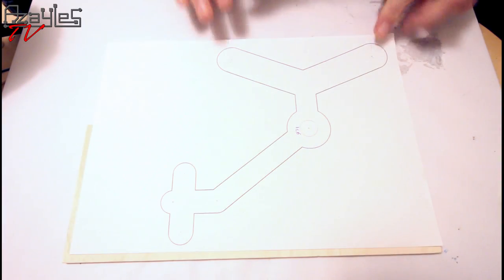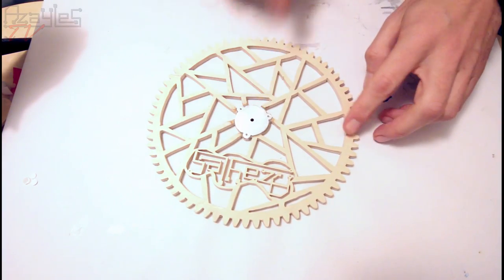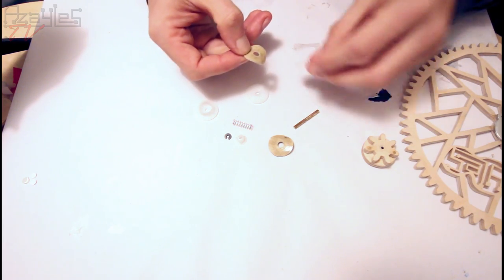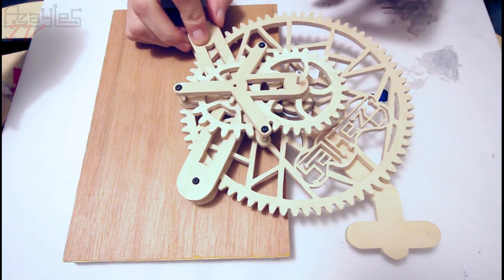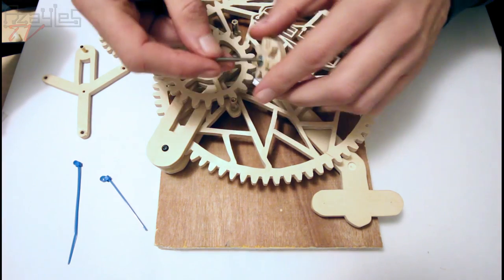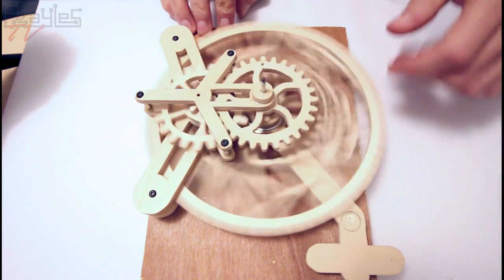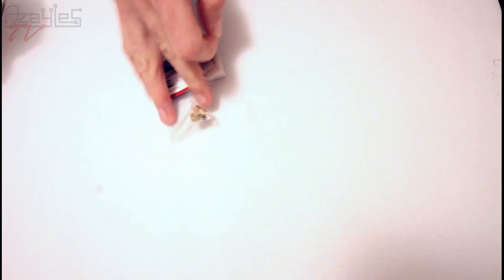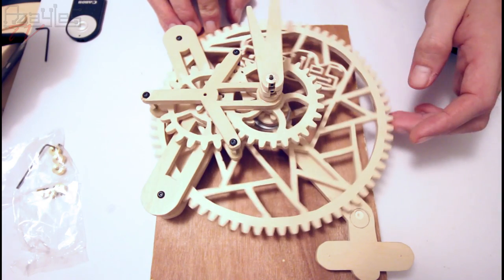Wooden Electromechanical Clock Build - Part 5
Welcome to part 5 of my wooden geared clock build!
Today I finalise the clock's motion works, and make temporary hands to test the movement.